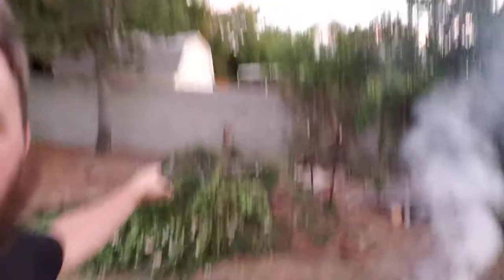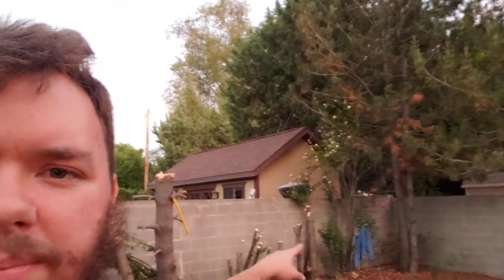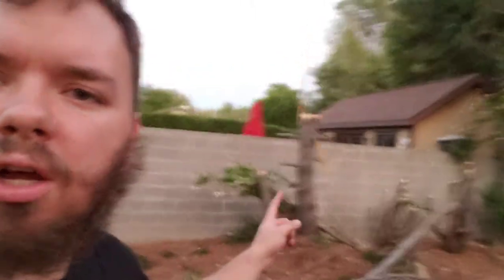$50 HARBOR FREIGHT / Portland chainsaw review and my opinion.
This chainsaw is great for basic chainsaw tasks, its done a ton of work for me!